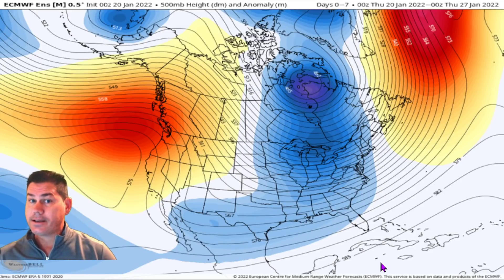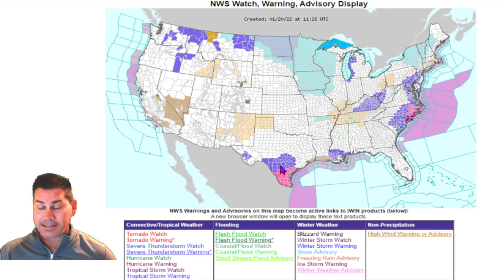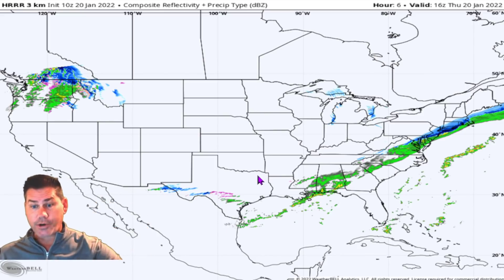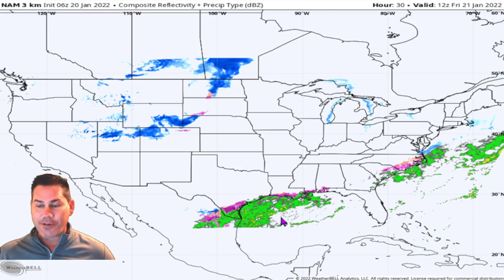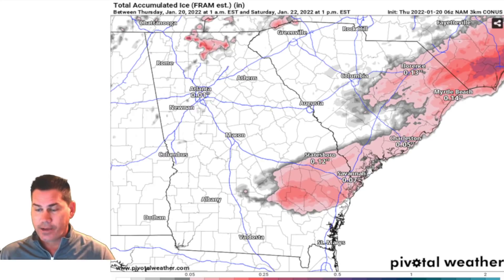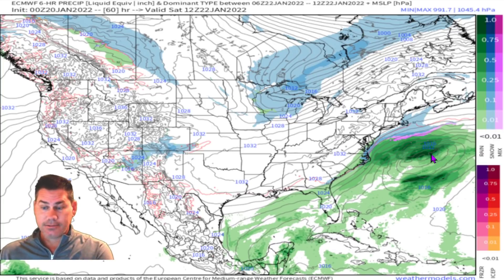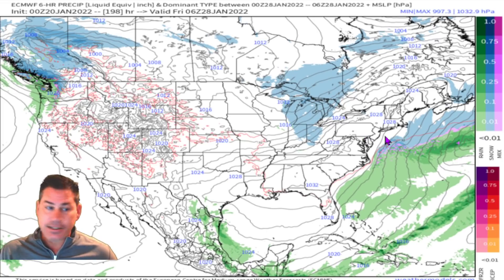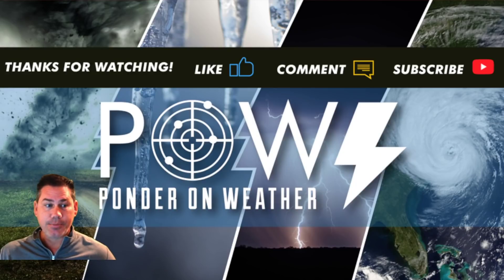Snow in Mexico? Unique Snow & Ice Storm Track! Polar Vortex Stretching Rest of January! POW Weather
In this video, I talk about a unique snow and ice storm track as the polarvortex stretches. Plus a look at the rest of January.